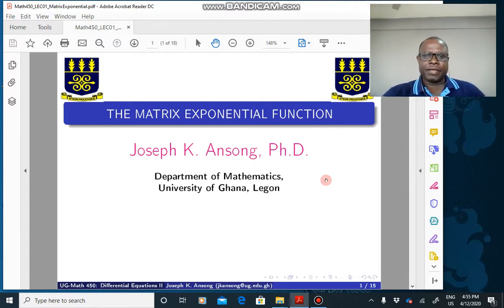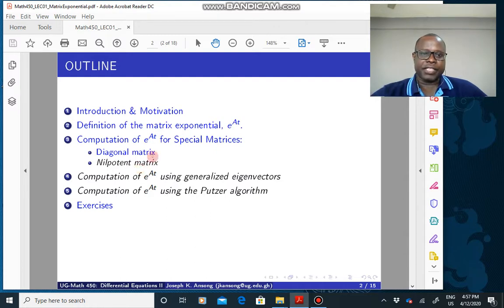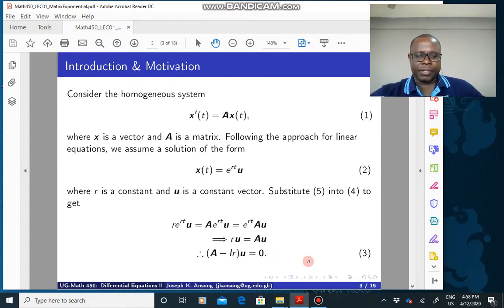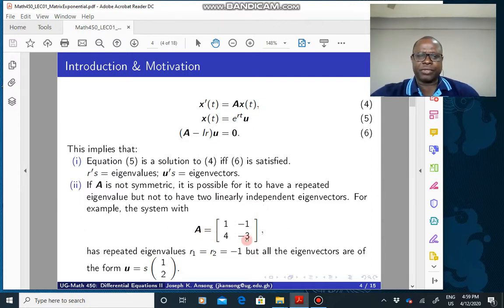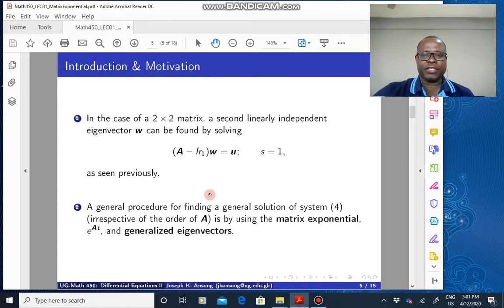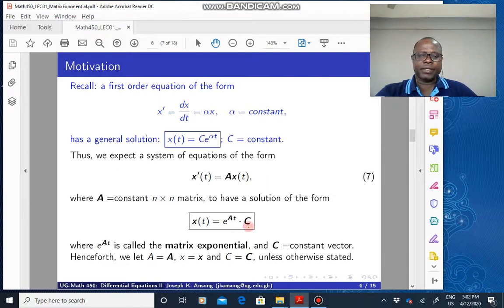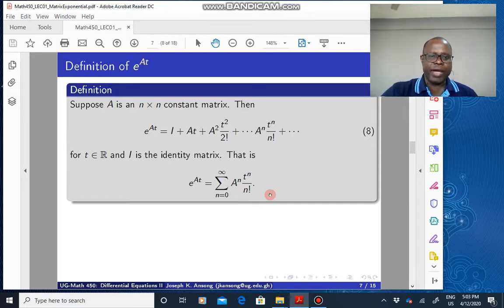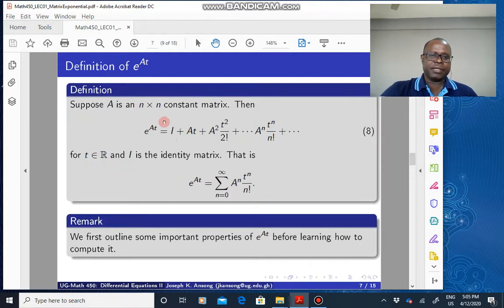Math450-LEC01 The Matrix Exponential Function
Differential equations II: Introduction to the matrix exponential function.